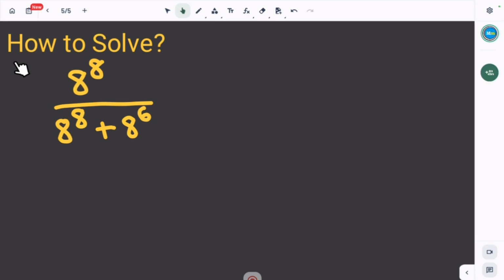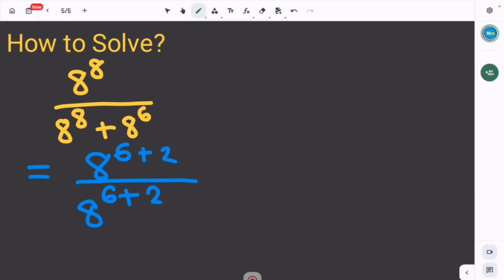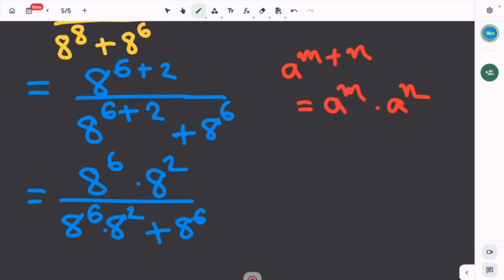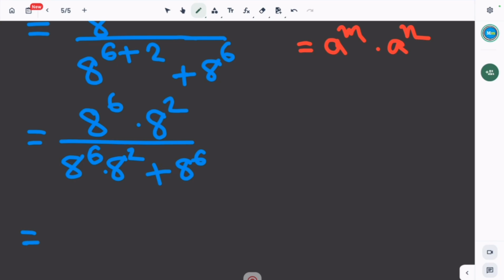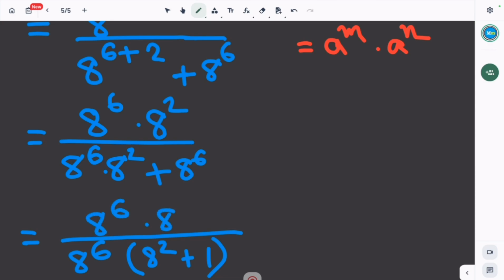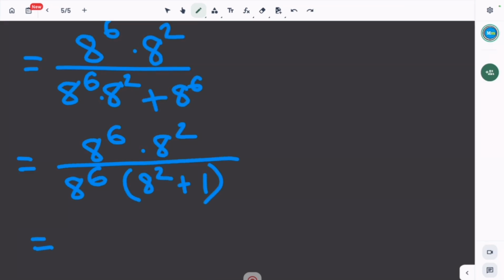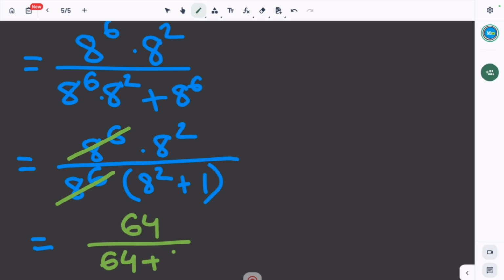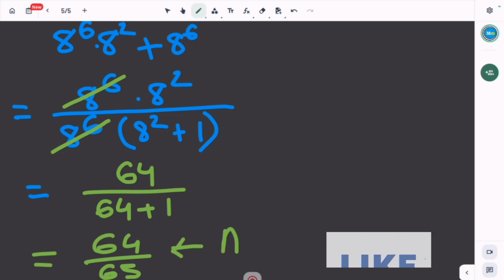8^8 / (8^8 + 8^6) – Can You Solve It? Step-by-Step Solution!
In this video, we break down how to solve the challenging expression **8^8 / (8^8 + 8^6)** in a straightforward, easy-to-understand way. Perfect for anyone looking to improve their algebra and exponent skills, this guide walks you through each step so you can solve similar problems on your own.

Topics Covered:
- Understanding exponents and their properties
- Step-by-step solution of 8^8 / (8^8 + 8^6)
- Simplification tricks for complex expressions
- How to apply the formula for division of exponents

By the end, you’ll feel confident tackling problems like this with ease.